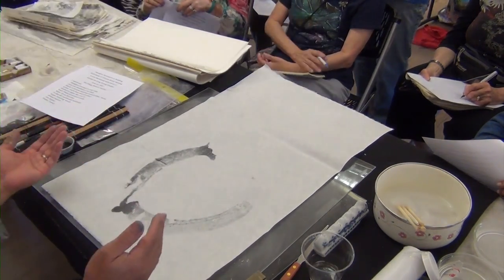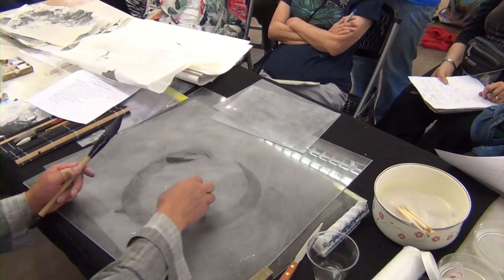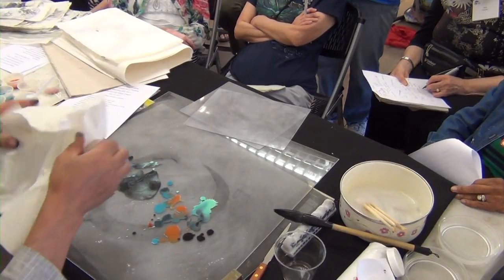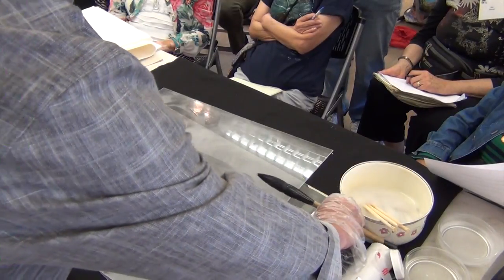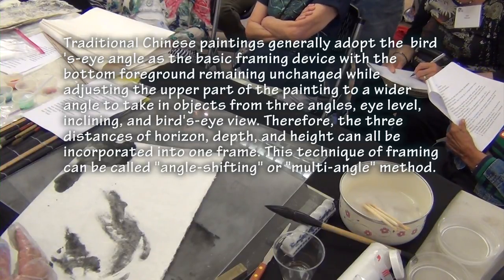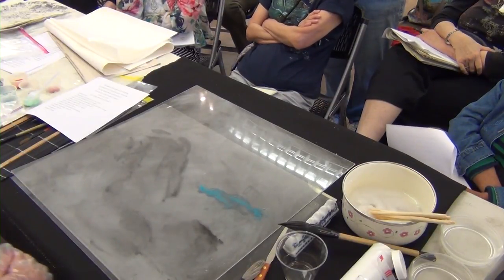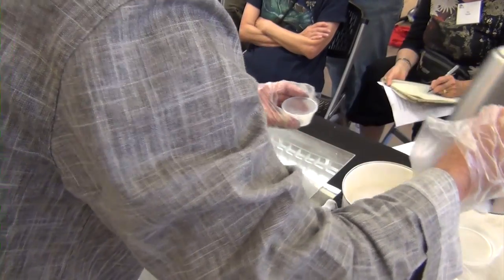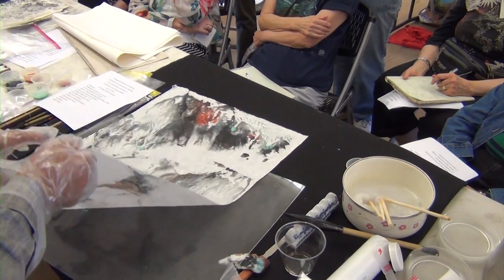Lesson 54 Part 1-2 Monoprinting Techniques with Plexiglass for Landscape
Lesson 54: Monoprinting Techniques for  Landscape plus wet mounting techniques with plexiglass, a live workshop with Henry Li

This workshop presented several techniques for creating organic, natural backgrounds for a landscape, seascape  or other scene.  This was about creating a spontaneous, Zen-in-the-moment painting, of letting go.  Once the monoprint is printed, a minimum of ink and watercolor is added to complete the composition.  The paper can be crinkled before and during the process.  Both sides of the paper can be monoprinted. Pinch out the dried monoprint with fingers and paint tops of crinkles for contour and texture of mountains, or rocks.

Henry's long time YouTube follower Cliff Brown demonstrated his  method of the dreaded wet mounting, followed by Henry Li demonstrating his method.  They were similar, and both emphasized using the Plexiglas as the drying base (rather than wood or other flat surface), working the painting as little as possible, and going slow and steady.   Very informative!